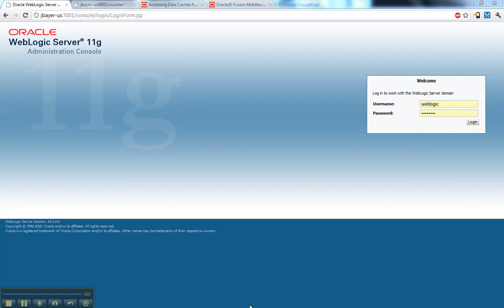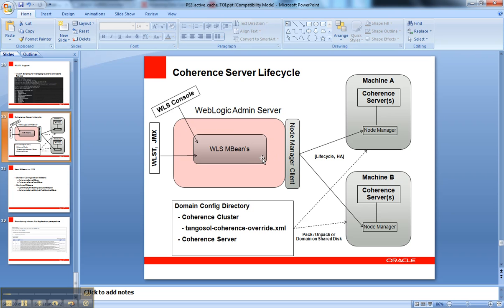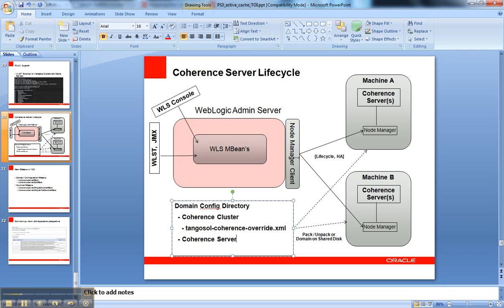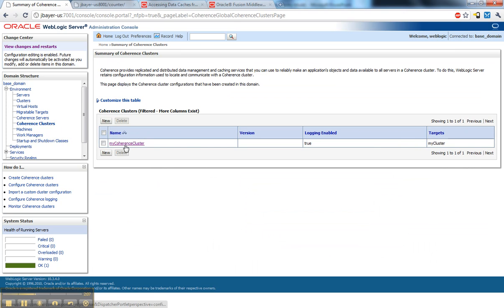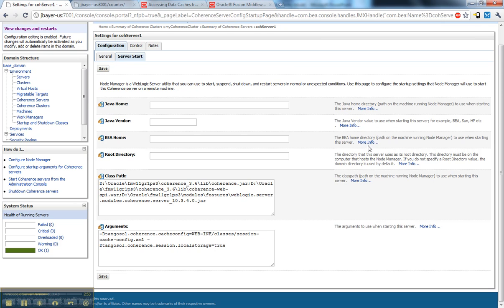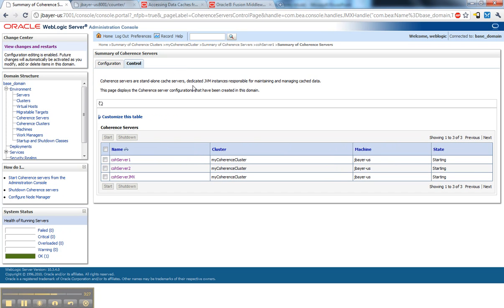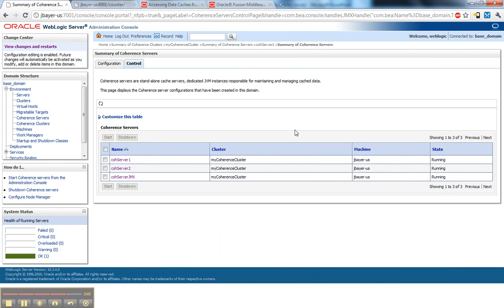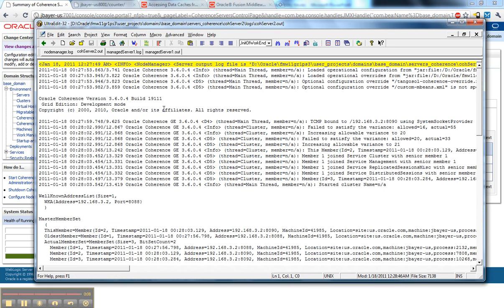Coherence Lifecycle Management with WebLogic Server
Use WebLogic Server features to control the configuration and lifecycle of stand-alone Coherence JVMs